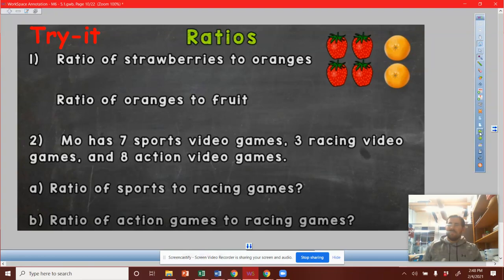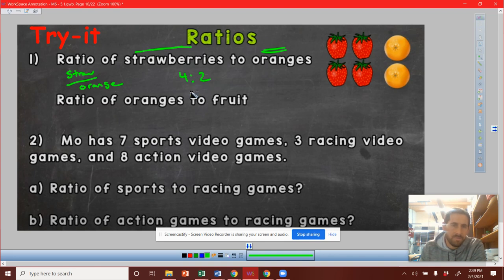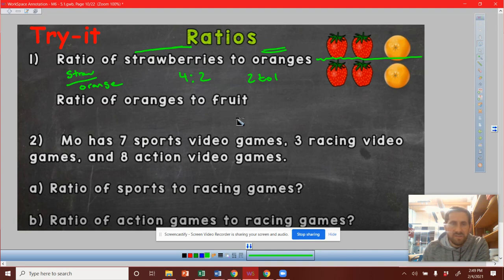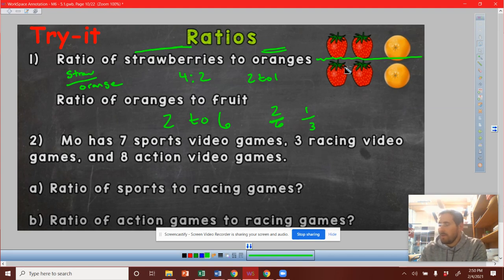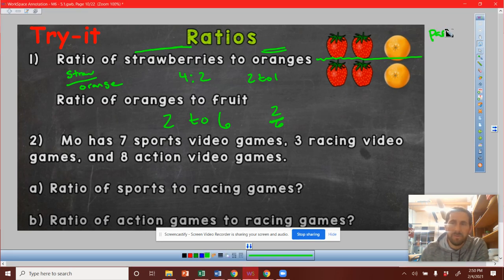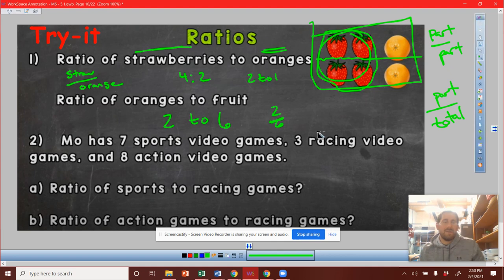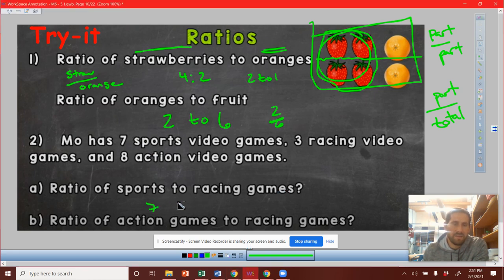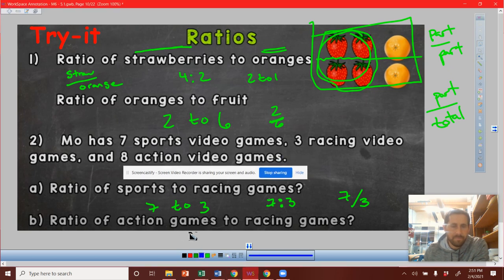M6: 5.1 (Try-it #1)